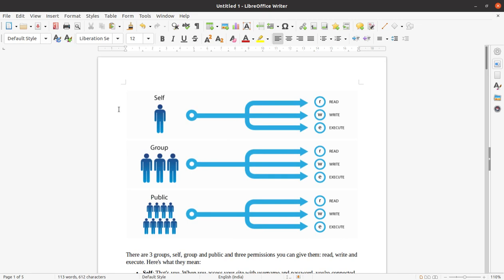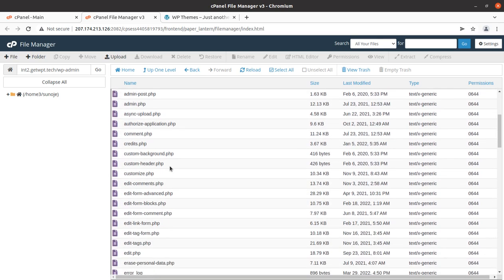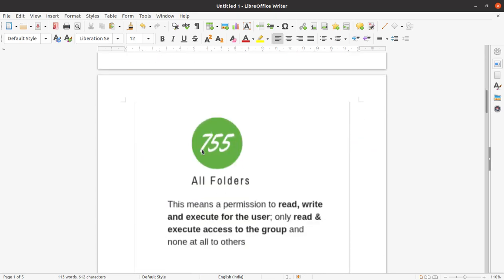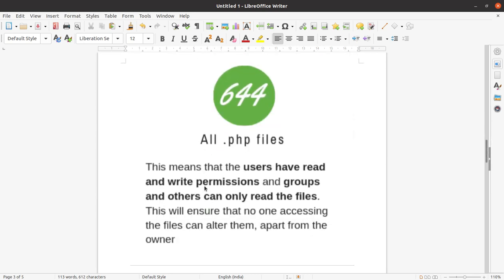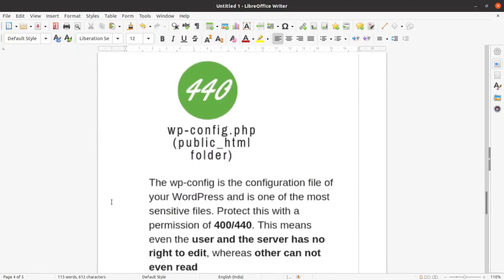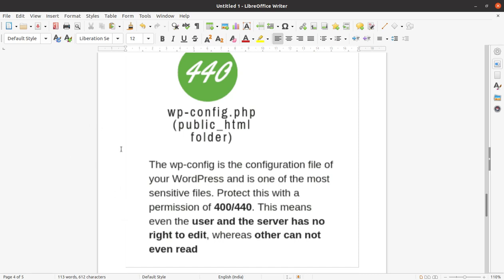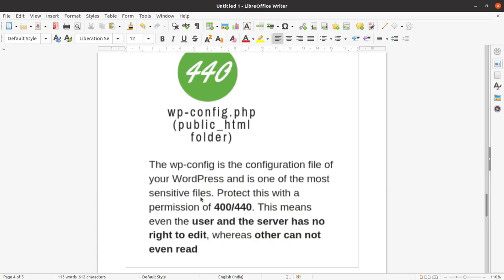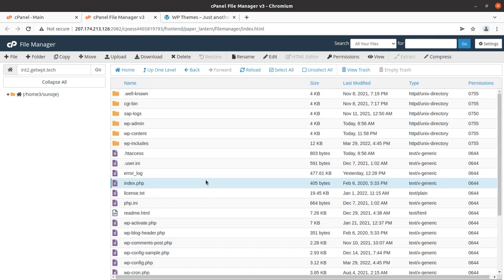Correct File Permissions for WordPress Website | Installation File Permissions | Secure your WP Site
There are 3 groups, self, group and public and three permissions you can give them: read, write and execute. Here's what they mean:
    • Self: That's you. When you access your site with username and password, you're connected as the user.
    • Group: That's you, too. And maybe others. If your site can be accessed with more than one username and password set, then those sets are also part of the group.
    • Public: That's everybody else. You want to be very careful about the permissions you give them.
    • Read - the ability to read a file.
    • Write - the ability to modify a file.
    • Execute -  the ability to execute a file.